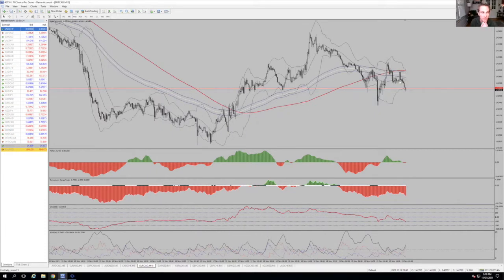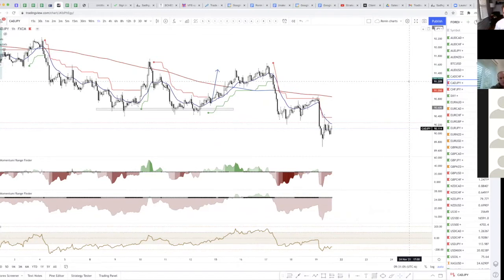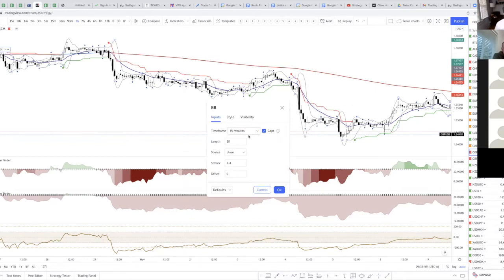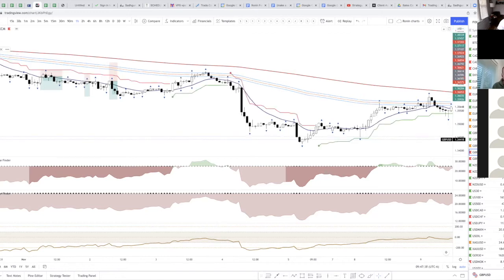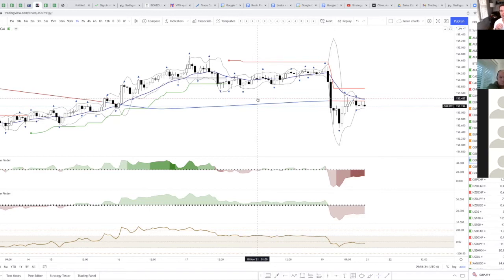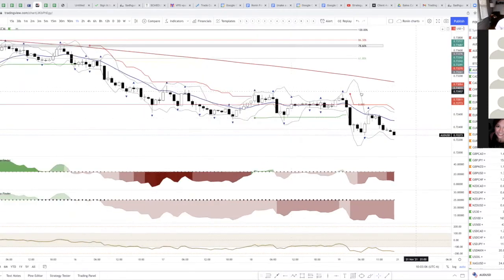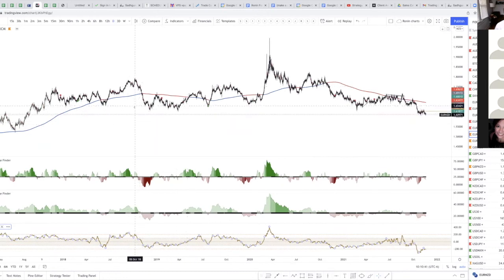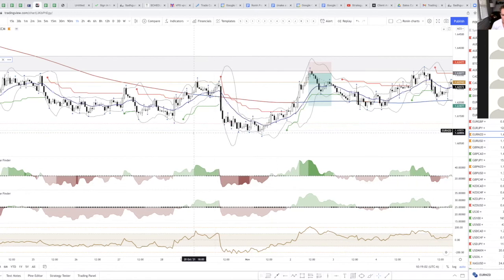LIVE Accelerator Weekly Outlook Trend Trading / Managing the EA/ JPY AUD NZD 11/21/21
We did a special Weekly Outlook Video this week... Here is a showcase of what we are doing as a group, finding trend direction, and how my EA Bot helps to manage risk, keep us in a trade, and will give us precise entries WITH the trend and give us the Optimal Risk:Reward for our Funded Accounts and Challenges 🤑

We also discuss GDP, Holiday Trading Hours, EURNZD and GBPJPY in Length 🥂🎯 Enjoy this little sneak peek and let's have an EPIC WEEK 📈
Ready to GET DIALED IN, and trade live using my EA as a Group to get Funded?

Fill Our the Form to Get on the LIST and we will hit you up when there is availability! RESERVE YOUR SPOT